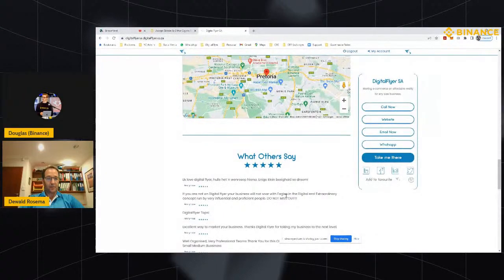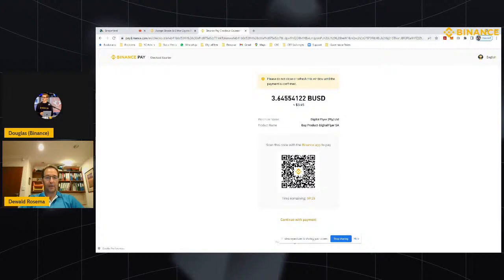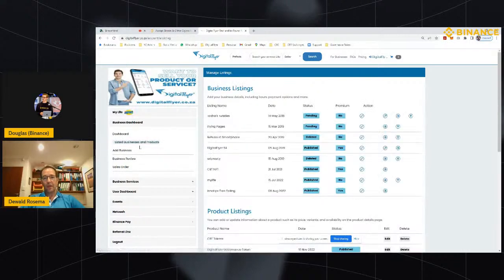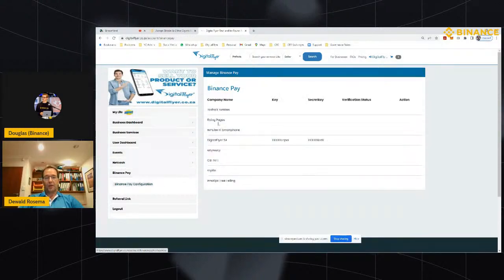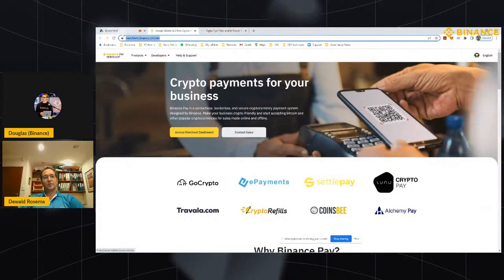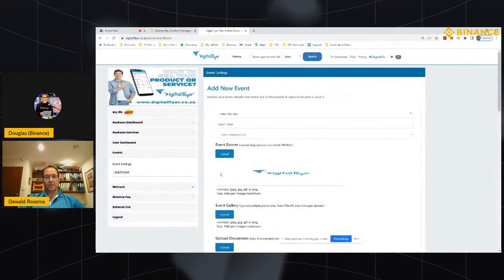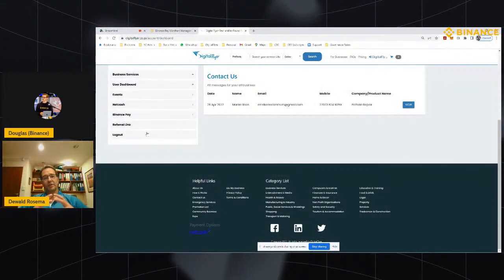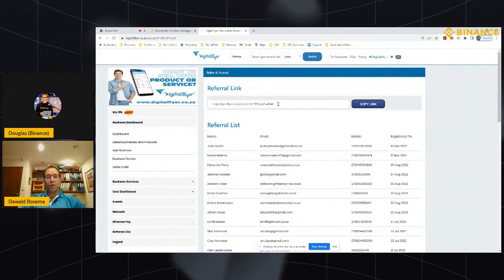Binance Pay: New Merchant Showcase with DigitalFlyer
In todays showcase we are talking to DigitalFlyer. DigitalFlyer is a community-focused business marketplace offering an online solution to all business sizes, fully FIAT and Crypto enabled.